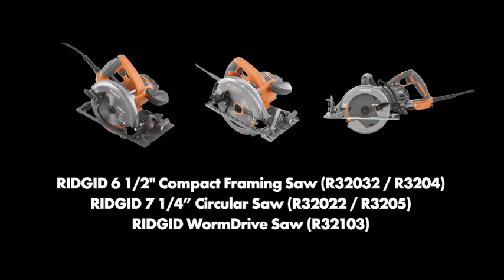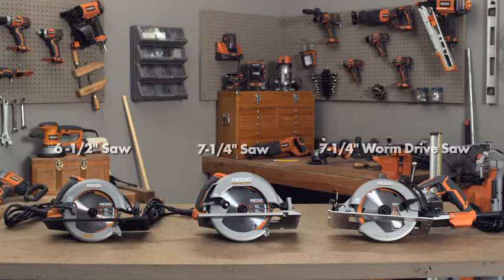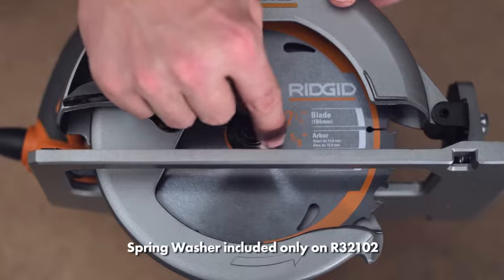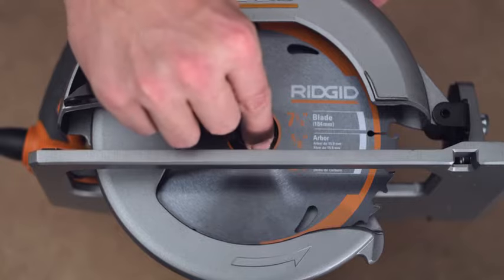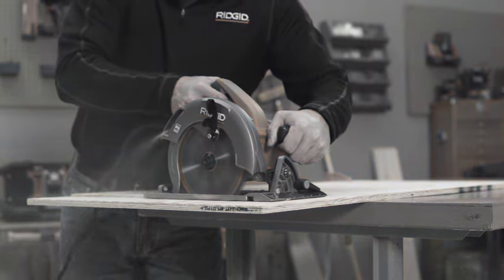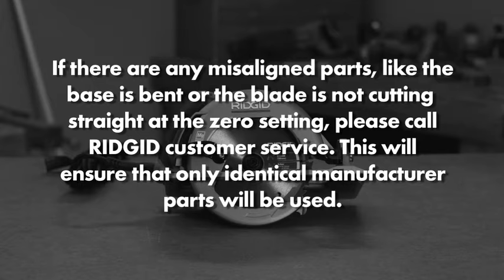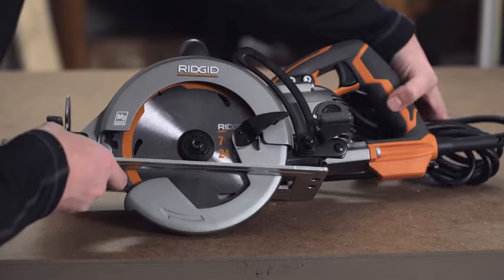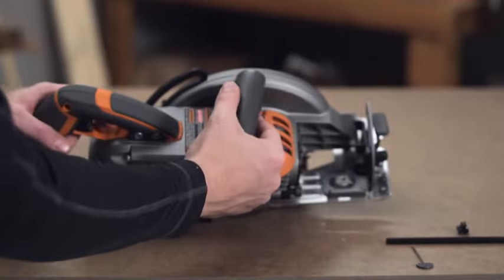RIDGID How-To Video: For Circular Saws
This video covers Set-UP, General Usage, Troubleshooting and maintenance of the R32032, R3204, R32022, R3205, and R32103.